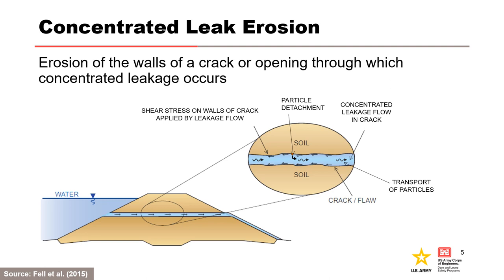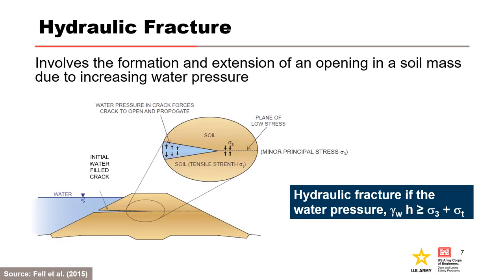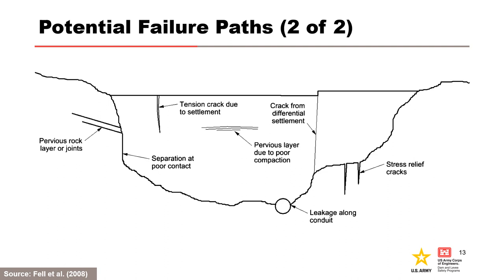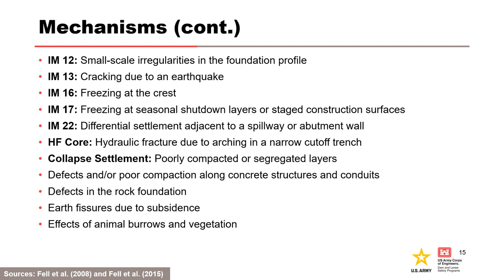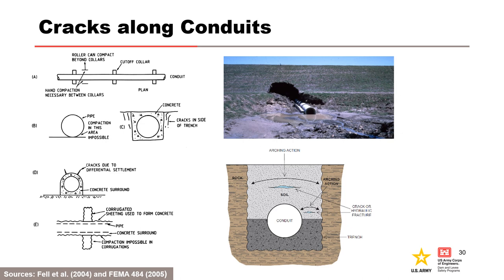DLS 208 M06 Concentrated Leak Erosion Scour Nov 2023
This module explains situations where concentrated leaks may occur and how to assess the likelihood of initiation.